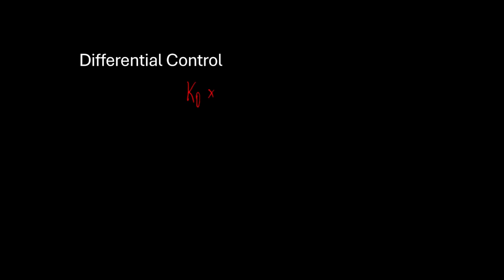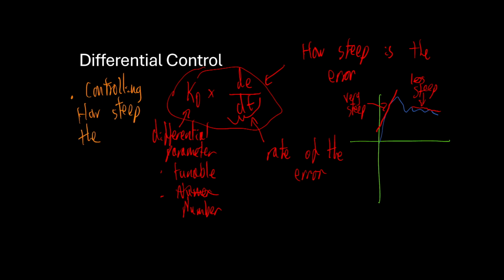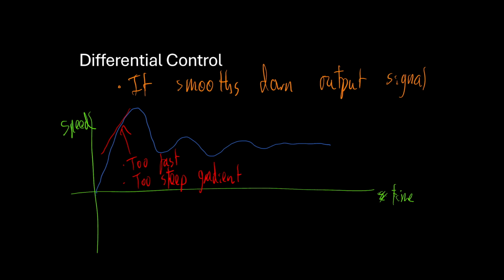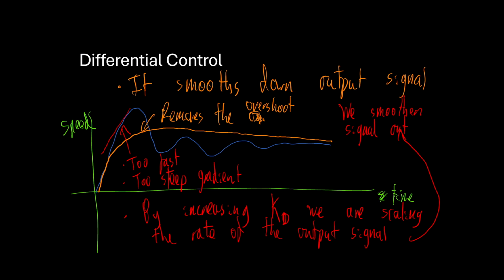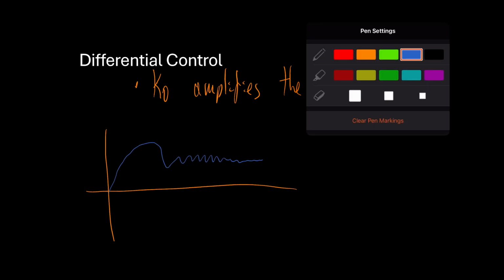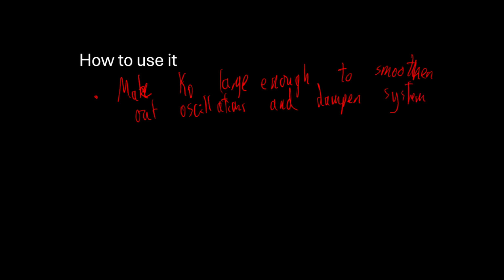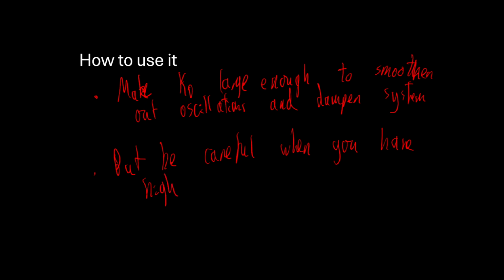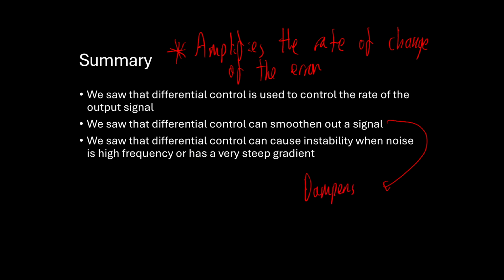PID Control Basics - Lecture 3c: Differential Control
Today we will look at Differential Control.

00:00 - Introduction
00:04 - What we will be learning about
00:10 - Differential Control
06:42 - But be careful...
08:40 - How to use Differential Control
09:50 - Good Things about Differential Control
10:43 - Bad things about Differential Control
11:56 - Summary
12:48 - Thank you